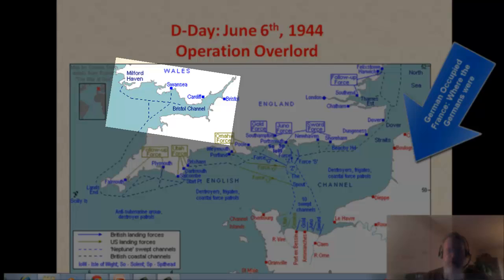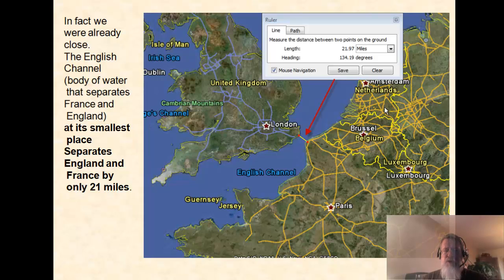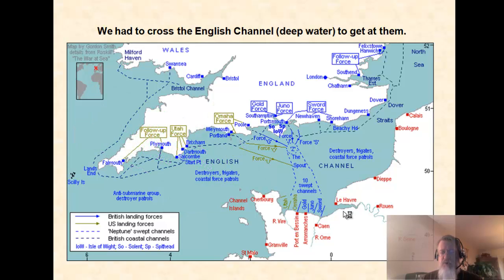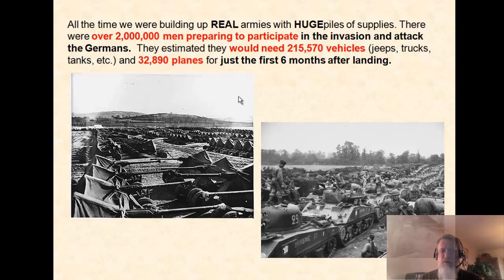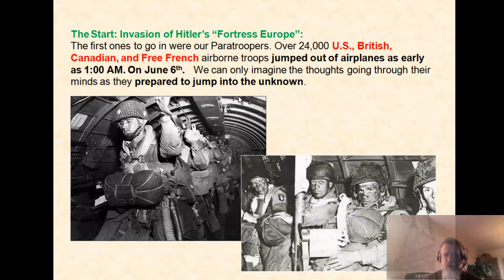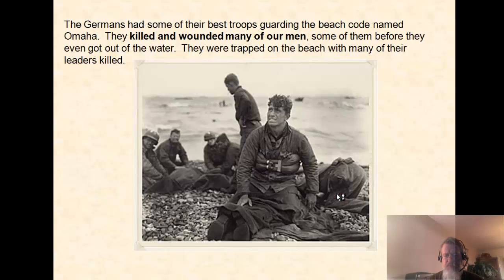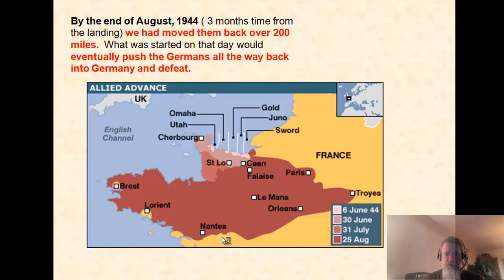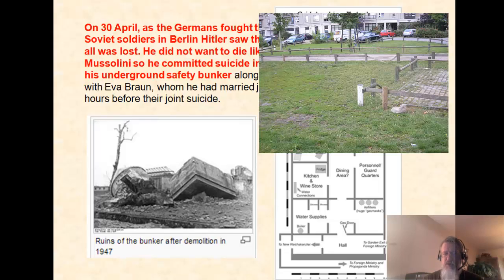Module 10 - D-Day and End of War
This video takes you through some of the basics of the D-Day, June 6th Allied attack on -Fortress Europe.-  Brief mention is made at the end about the end of thr war.